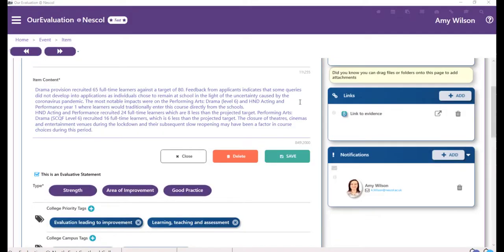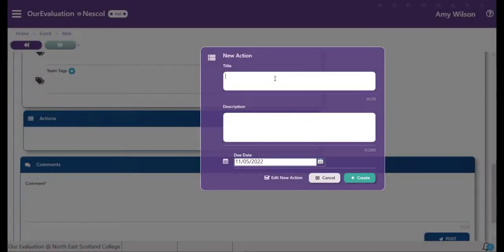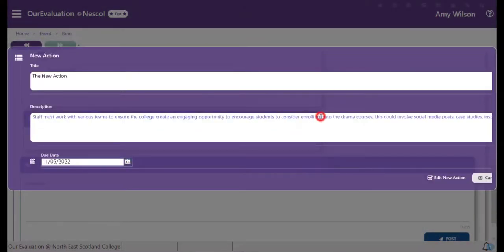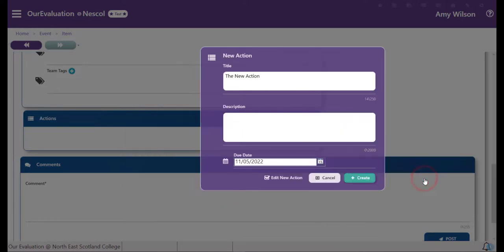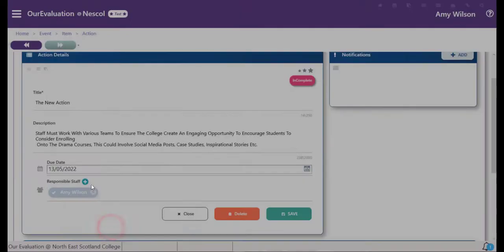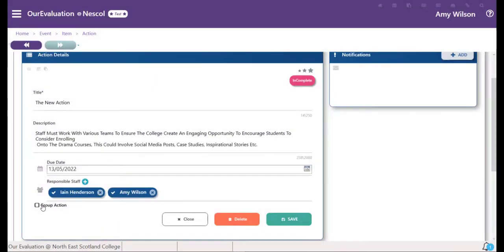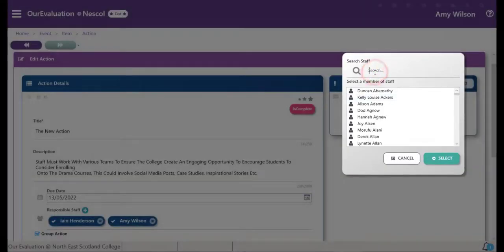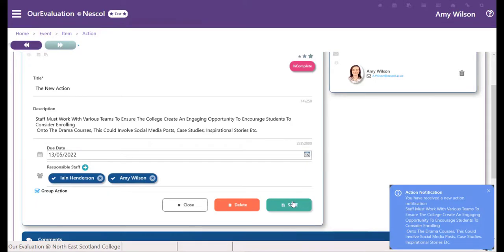OurEvaluation - Adding an Action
How to add an action in the OurEvaluation system